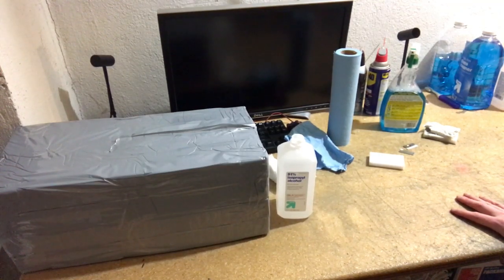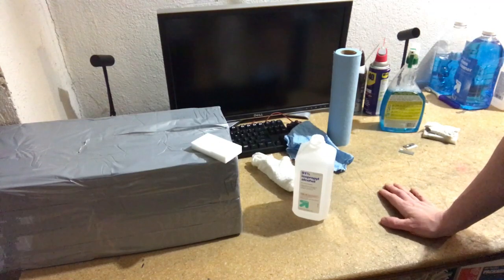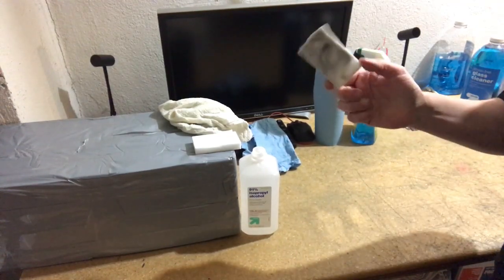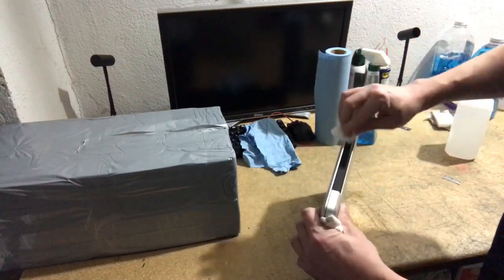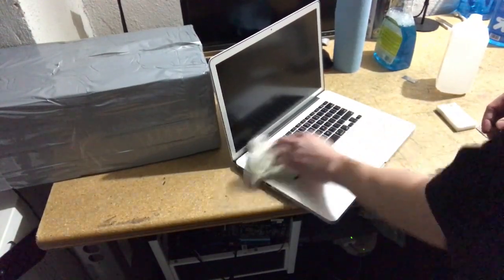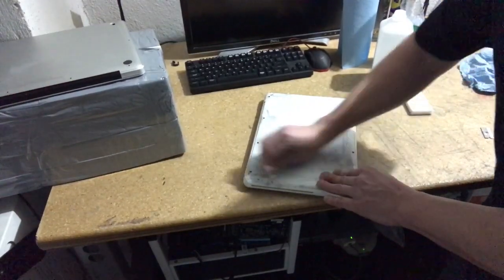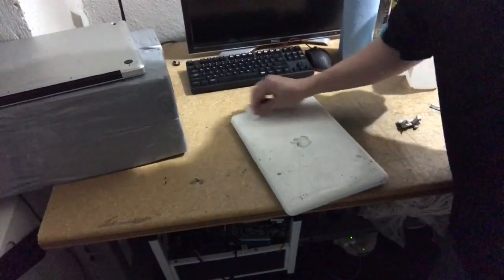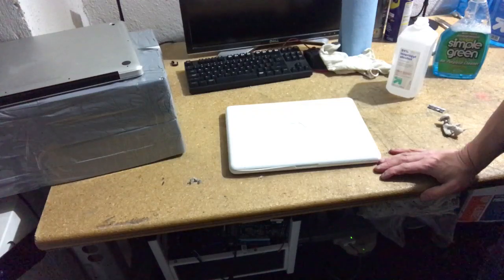How to Professionally Clean Laptop Computers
Having run a laptop refurbishing company for 10+ years, I've learned a few tricks to cleaning laptops -- magic eraser, 91% rubbing alcohol, razor blades, etc.  Check out the video for details.